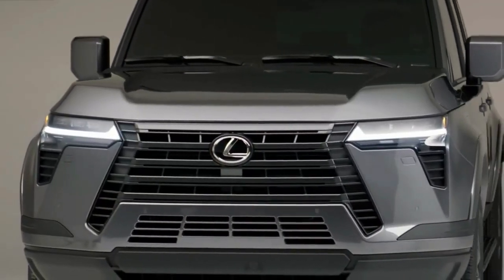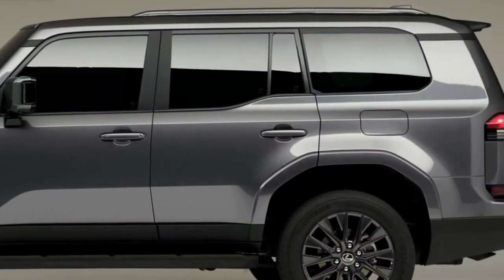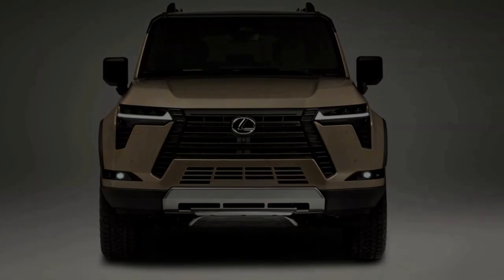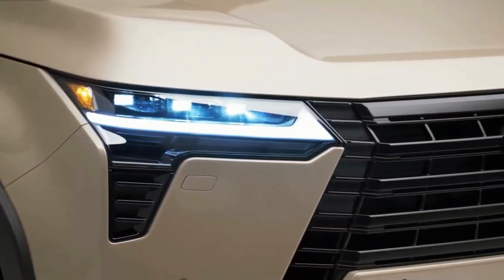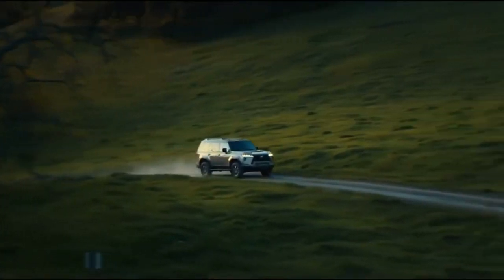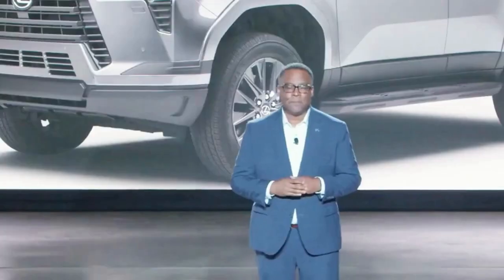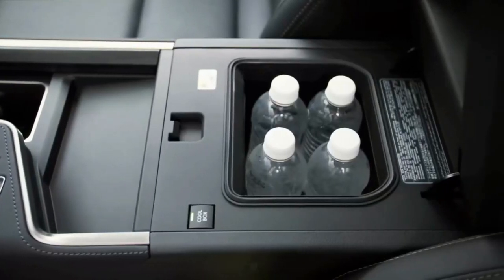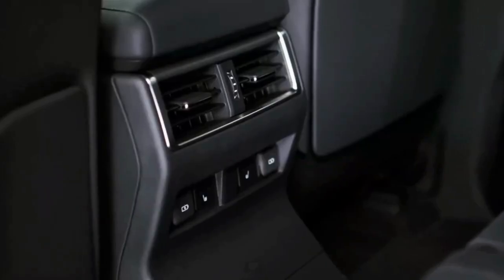Lexus GX 2024 | 2024 NEW Generation Lexus GX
Lexus GX 2024 | 2024 Lexus GX | 2024 new generation lexus gx | new lexus gx 2024 | 2024 lexus gx review | 2024 lexus gx550 review | new model lexus gx 2024

Introducing the all-new Lexus GX 2024! Get ready to experience luxury and power like never before. In this video, we'll take you on a tour of the latest features and upgrades that make the GX 2024 the ultimate SUV for any adventure. From its sleek design to its advanced technology, this vehicle is sure to impress. Don't miss out on your chance to own a piece of automotive excellence - watch now and discover why the Lexus GX 2024 is the perfect choice for your next ride!